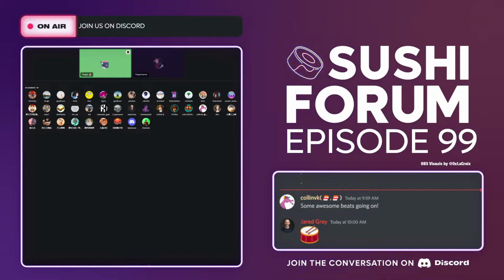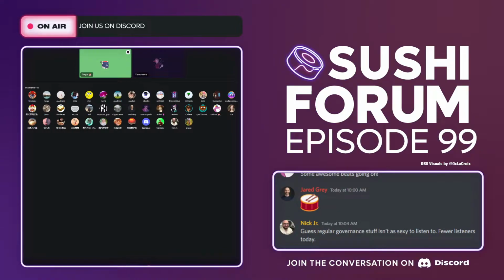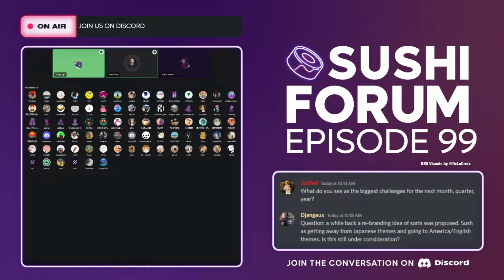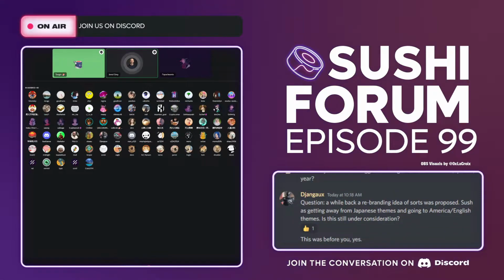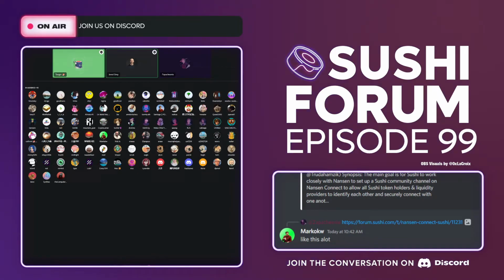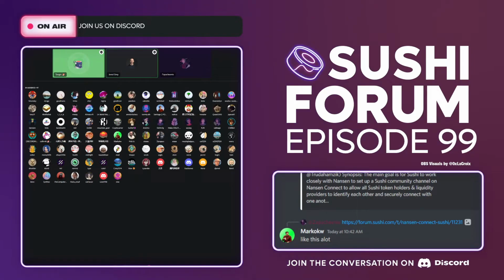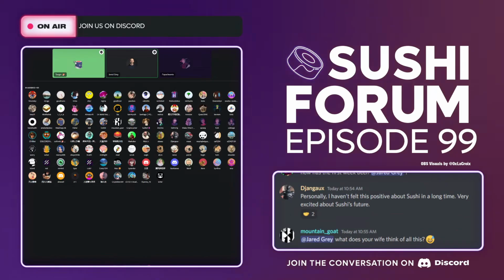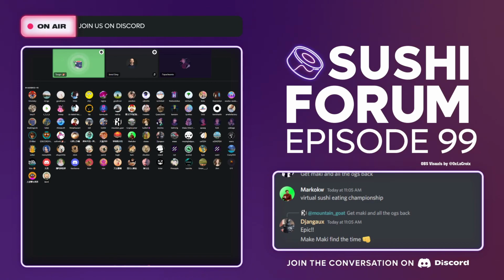Sushi Forum #99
Weekly Sushi Community Forum 99!

Join the Sushi Discord!
Remember to only use the official Sushi site! Bookmark the URL

0:00 Introduction/App Updates
5:20 Head Chef Jared Grey Introduction
18:30 Cabbage's Design Update
25:55 Multi-Sig Proposal Update
38:45 Nansen Connect Proposal
51:10 Closing Remarks